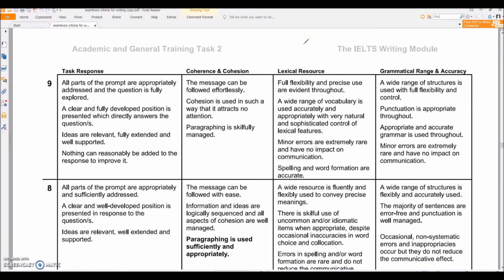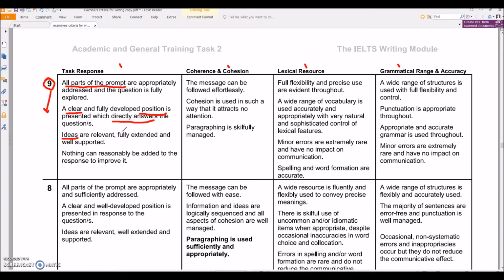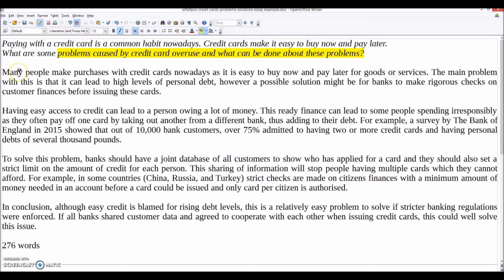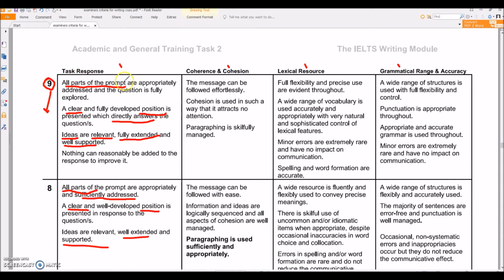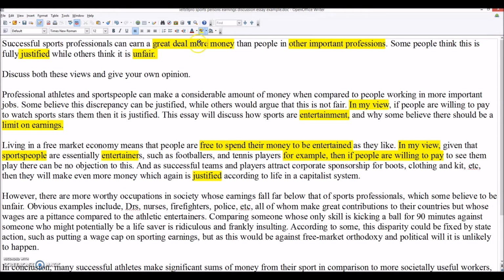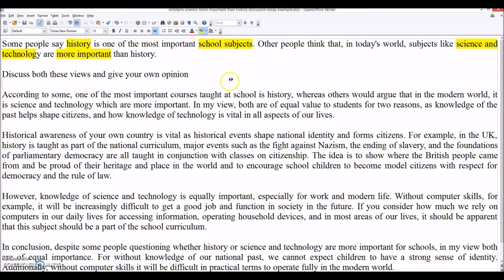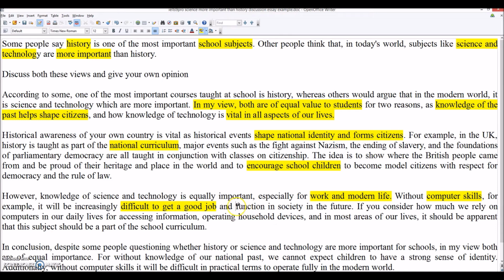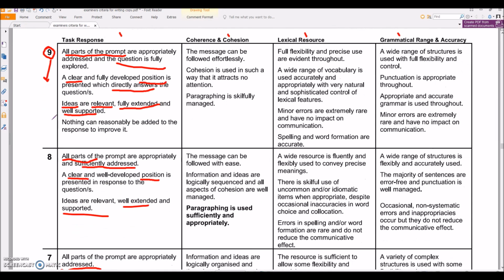How to...master Task Response, in your IELTS Essay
In the second of my "How To.." videos, I answer another student question about Task Response, what is it, and how can you make sure you score highly in it.

If you have any queries you want me to make into a video, you can join my FB group